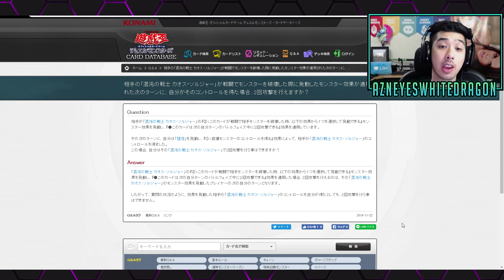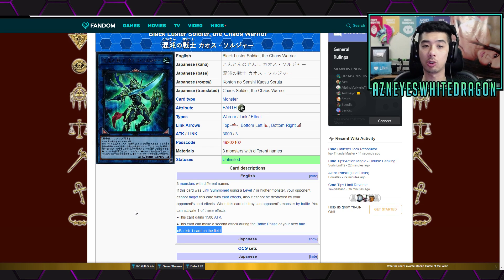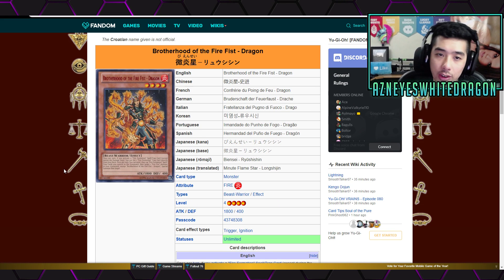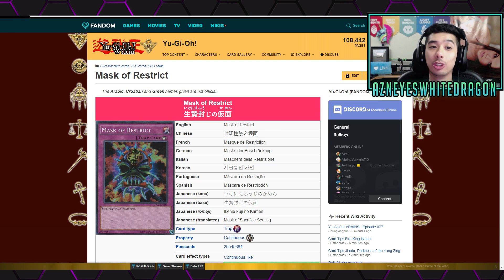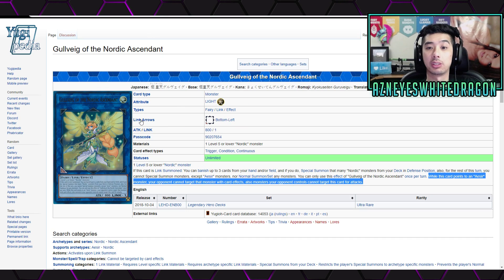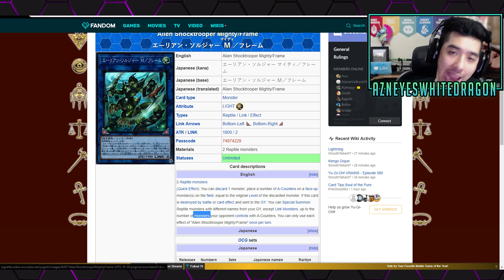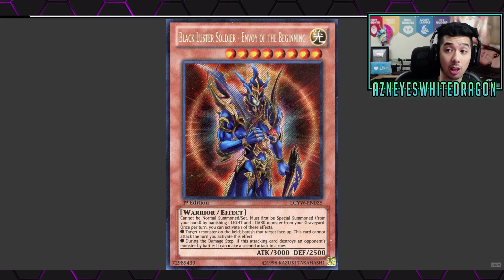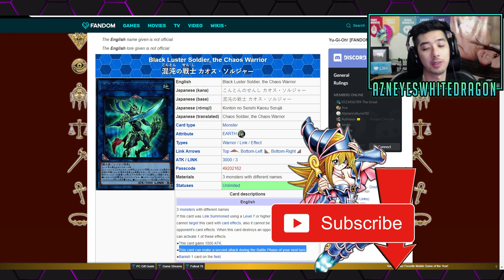NEW RULINGS for The NEW LINK CARDS! 2018 RULES Vrains Pack 2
FAQ

AzneyesWhitedragon
USA